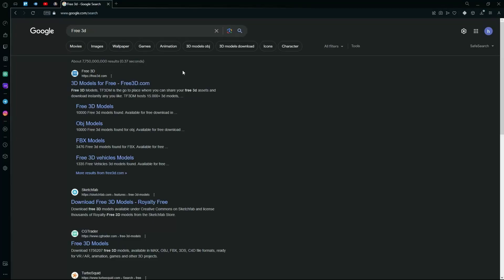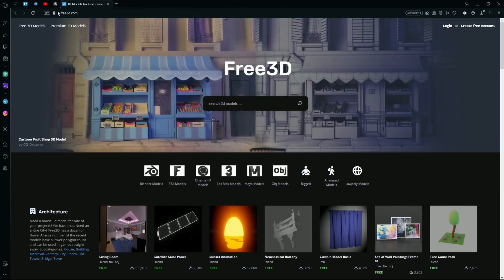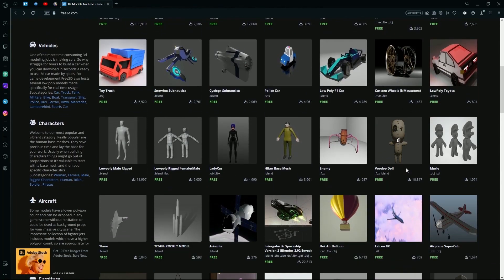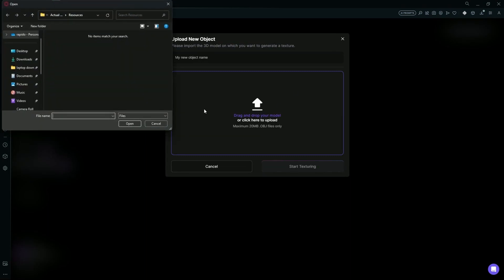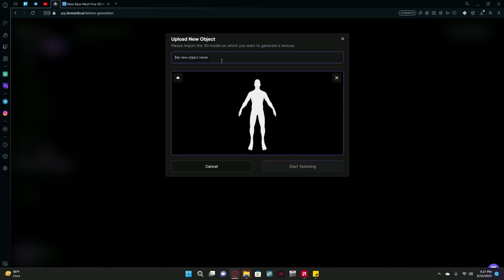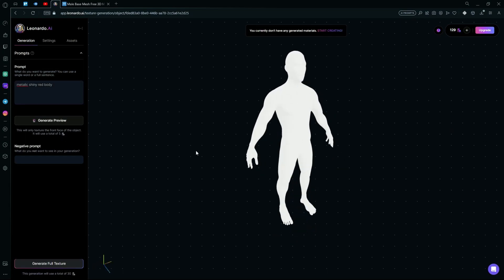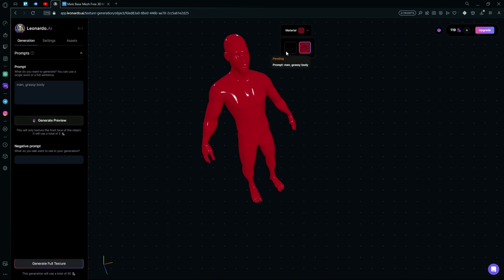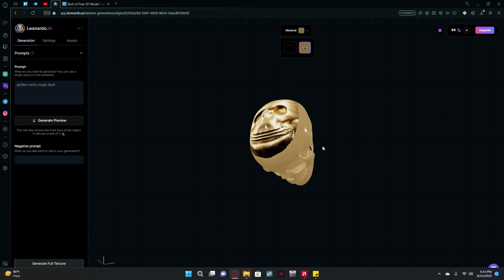Leonardo AI: 3D Texture Generation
In this tutorial I am going to explain, how you can generate 3D textures in Leonardo AI.